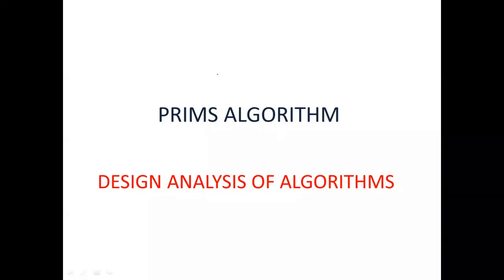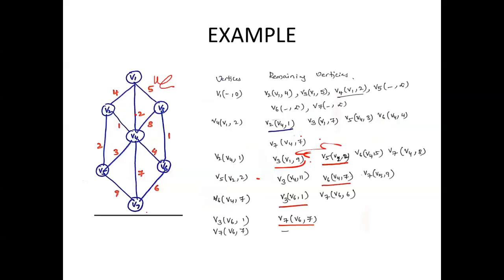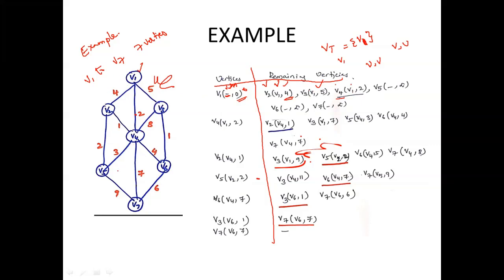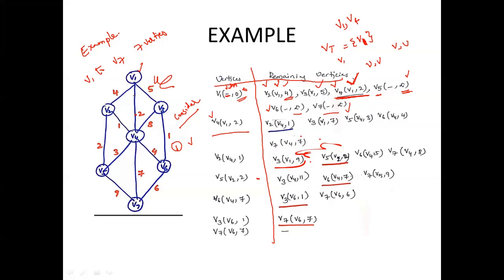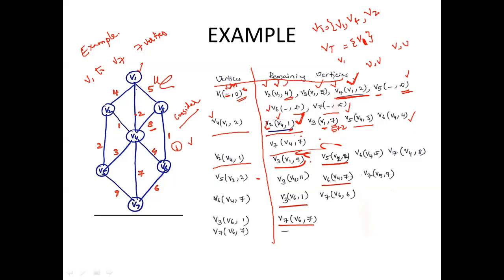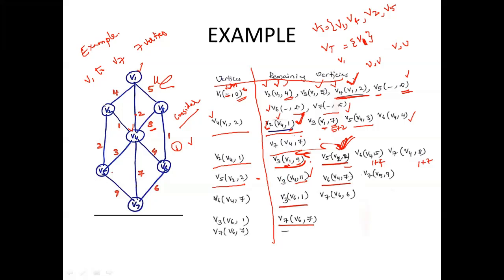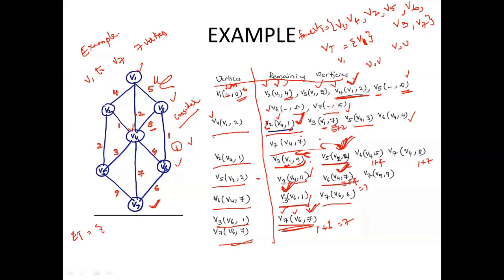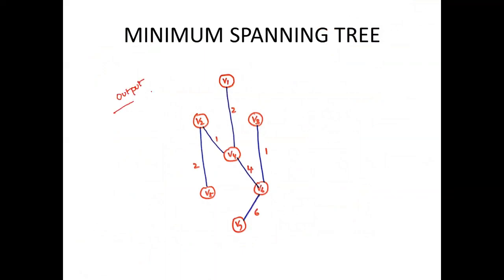8.2 minimum spanning tree using Prims algorithm | Greedy Method| Design and analysis of algorithms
Prims algorithm
Example to construct minimum spanning tree
greedy method